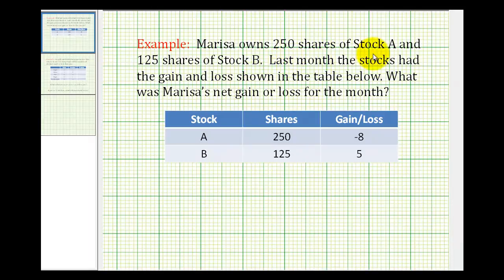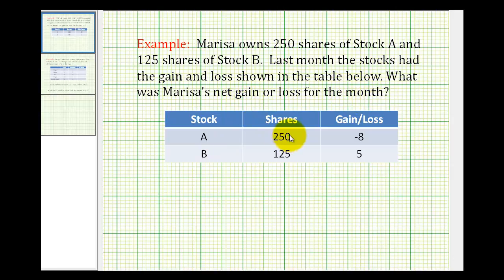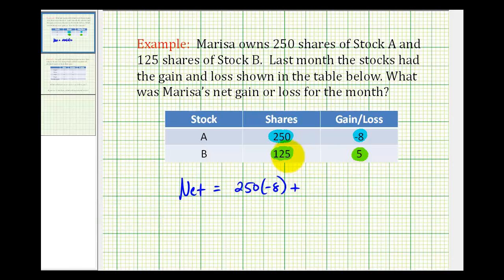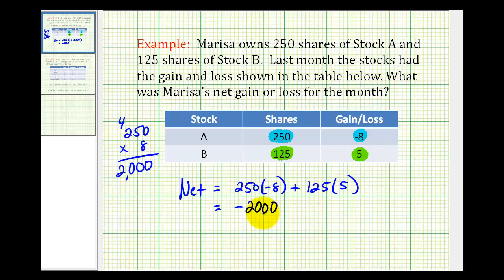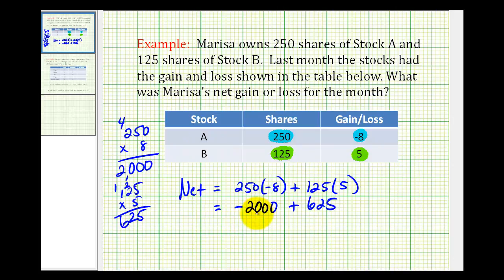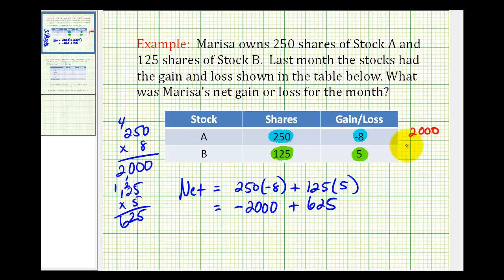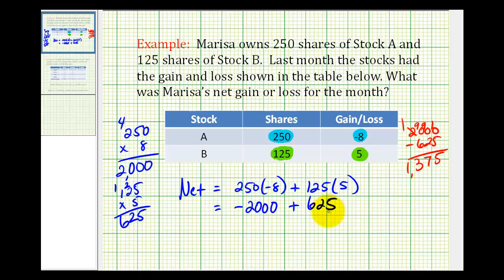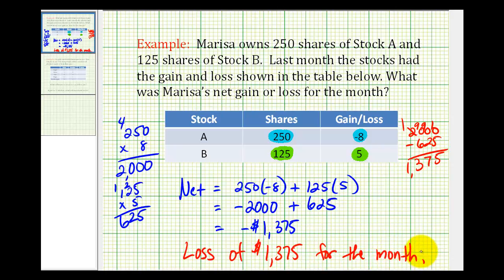Example: Problem Solving Using Integers (Stock Gain/Loss)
This problem provides and example of determining the net gain/loss of two stocks using integer operations.